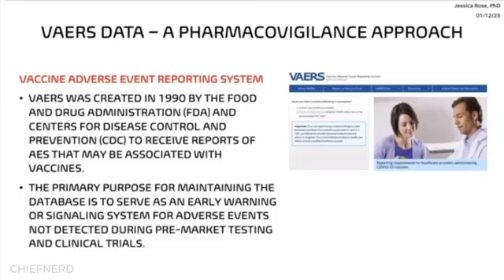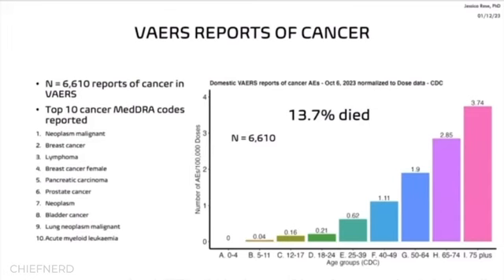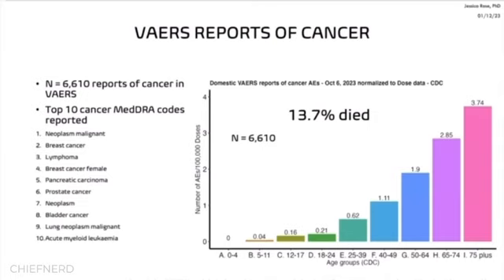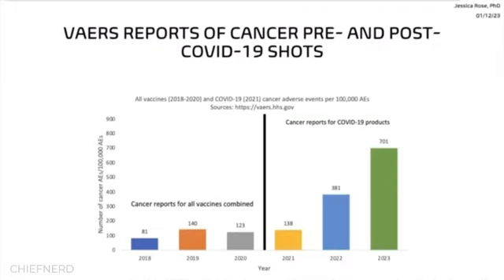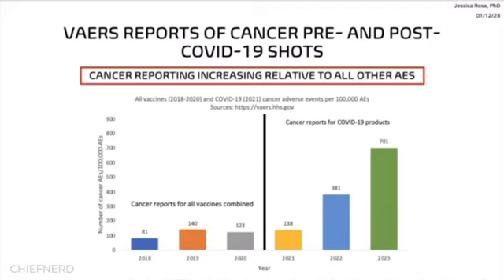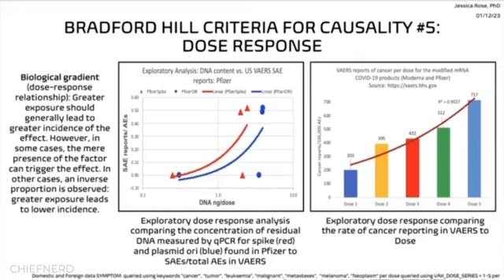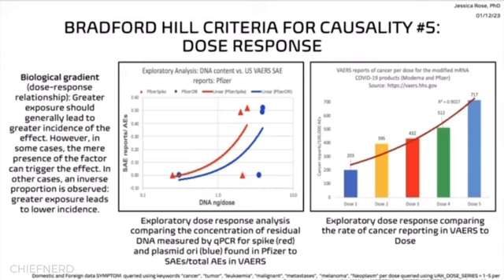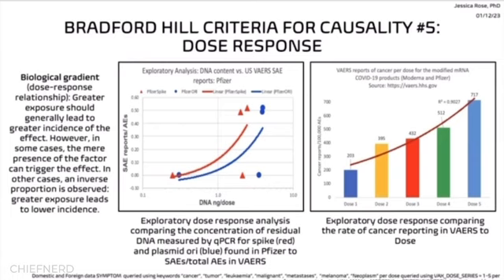Dott.sa J. Rose - Analisi dati VAERS relativi alle segnalazioni di tumori e alla risposta alla dose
La dott.sa Jessica Rose, analizza i dati del Vaccine Adverse Event Reporting System (VAERS), un database gestito da agenzie governative statunitensi come la FDA e il CDC. Il relatore spiega che il VAERS è progettato per identificare segnali di sicurezza che non sono emersi durante i test pre-commercializzazione. Il video esamina specificamente i rapporti di cancro nel VAERS successivi alla diffusione dei prodotti COVID-19, notando un apparente aumento di tali rapporti rispetto ad altri vaccini e al periodo precedente. Inoltre, il relatore discute un pre-stampa che esamina la potenziale contaminazione del DNA nei vaccini e il suo legame con gli eventi avversi, cercando di stabilire una curva dose-risposta in linea con i criteri di causalità di Bradford Hill. Viene presentata l'osservazione preliminare che sia la dose di vaccino che il potenziale contenuto di DNA sembrano mostrare una relazione positiva con la segnalazione di eventi avversi gravi, sebbene siano necessari ulteriori dati.